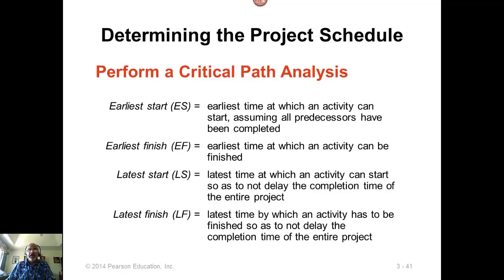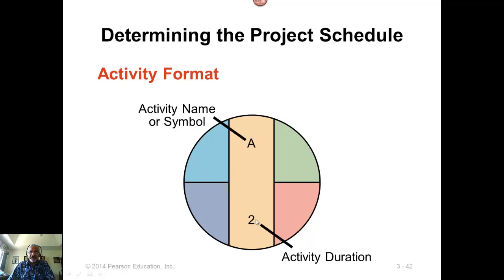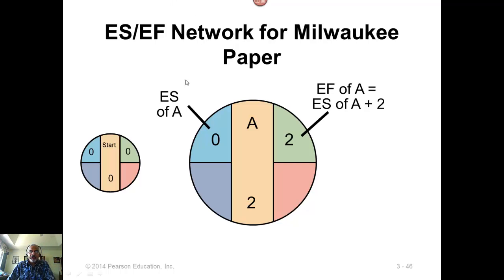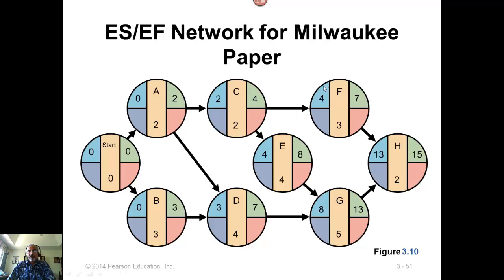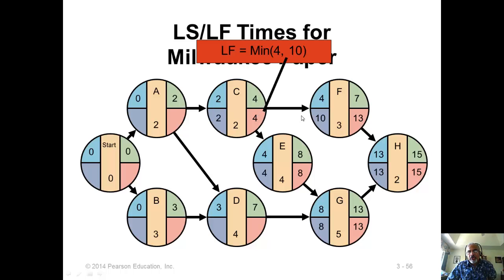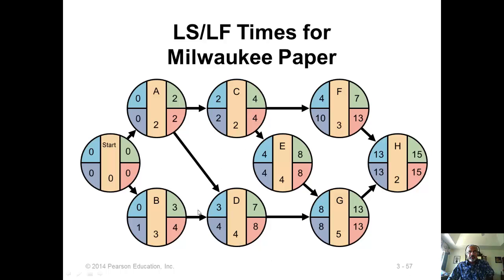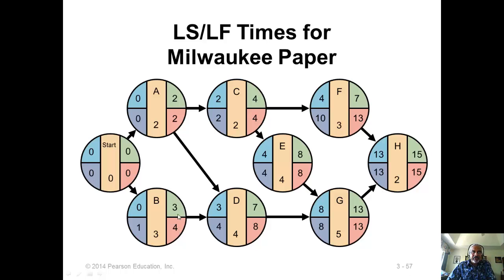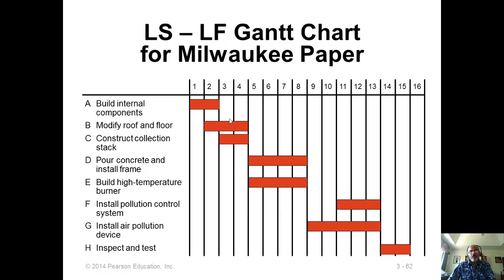06-ForwardBackward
Forward and backward pass